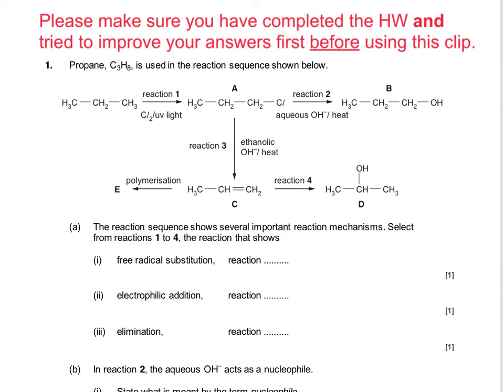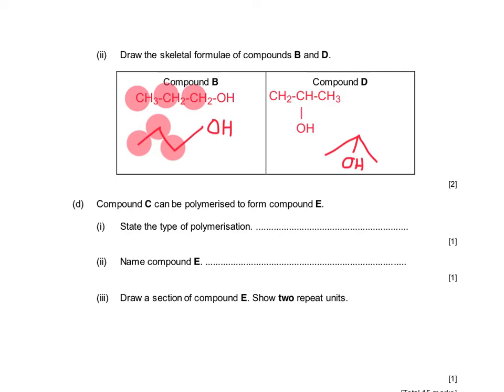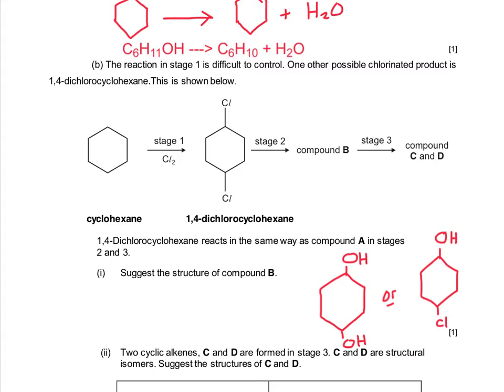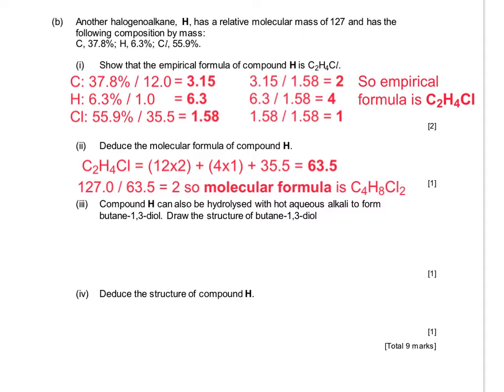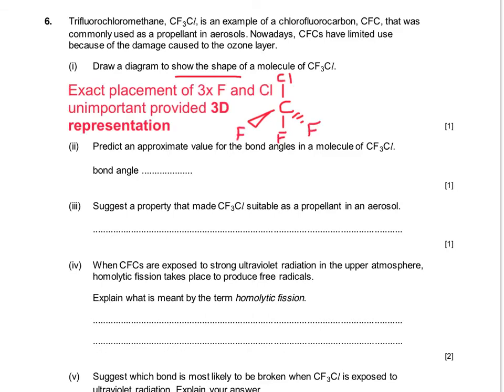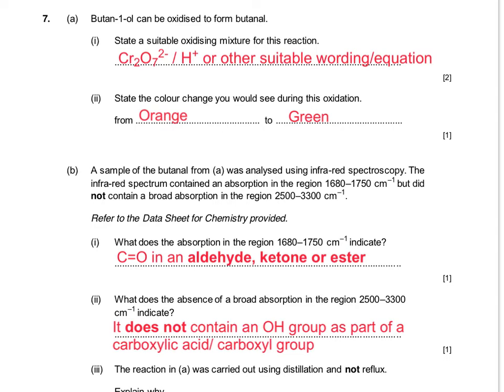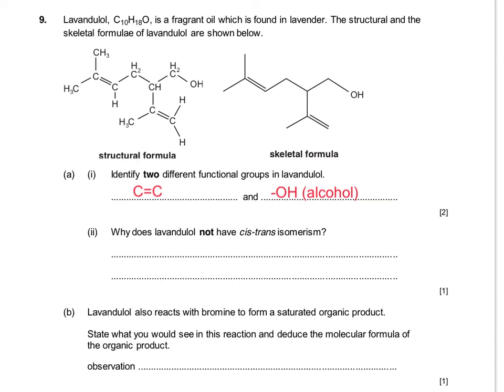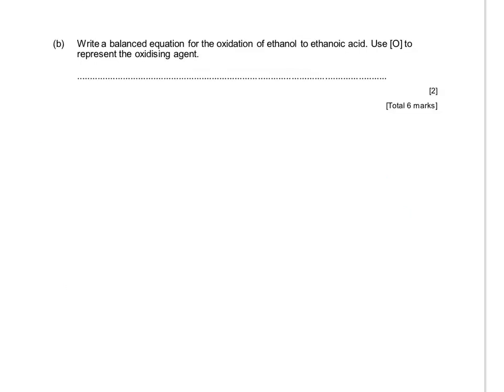Organic exam practise questions A1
This guided walkthrough is designed to help you understand all the questions in the organic exam questions pack I set for homework so you can understand some of the nuances of how to maximise precision in your own work.